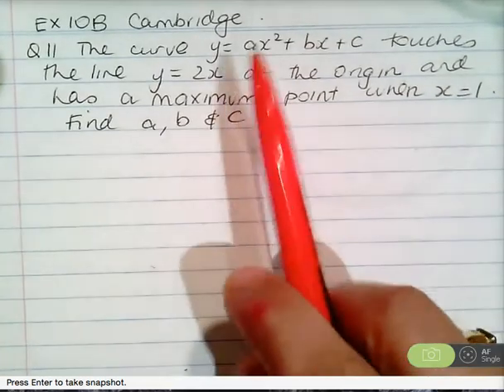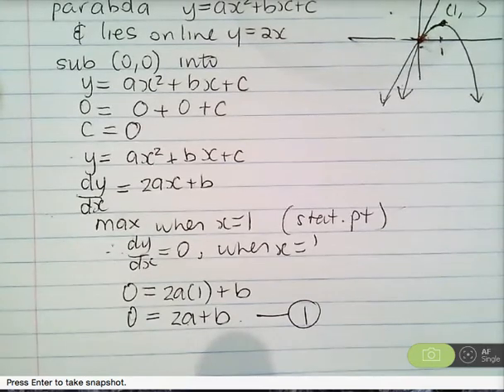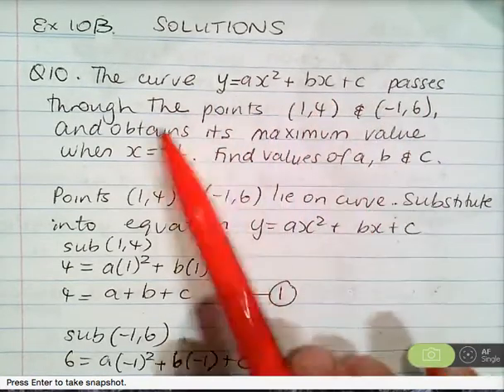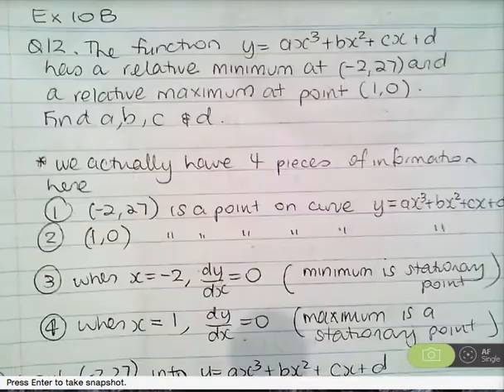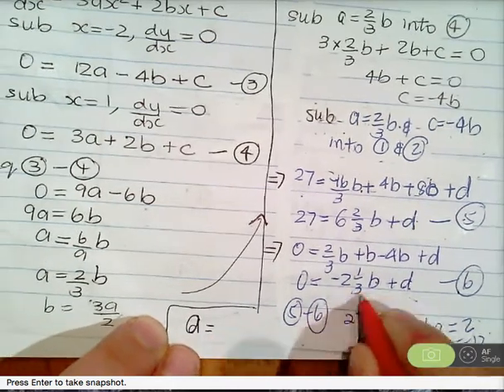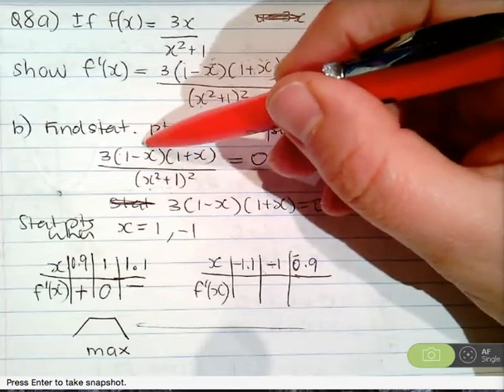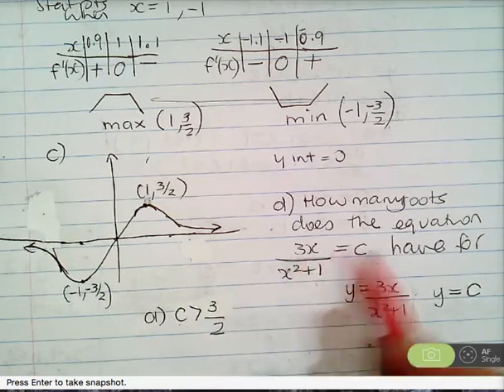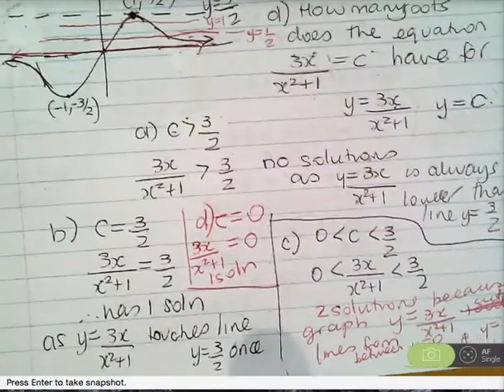Ex 10B problems